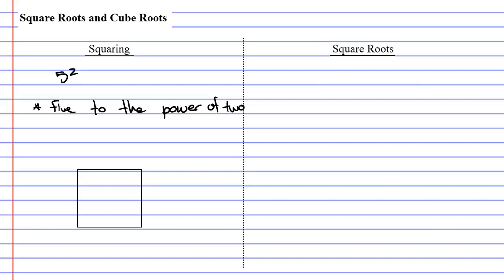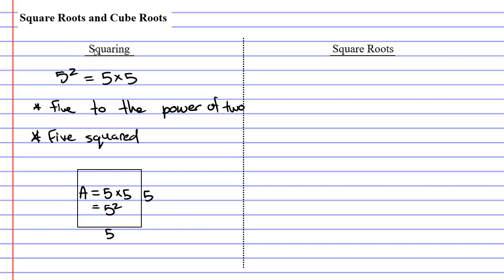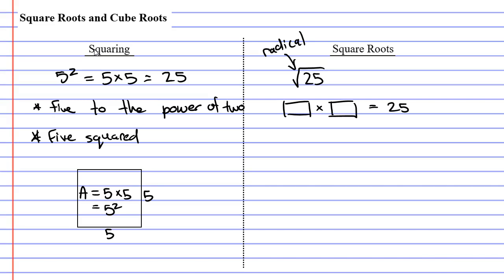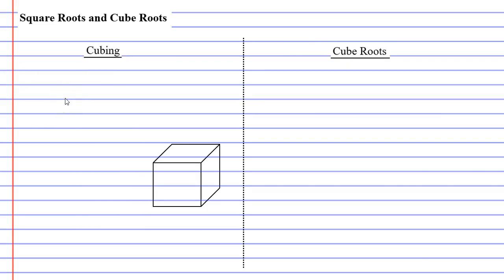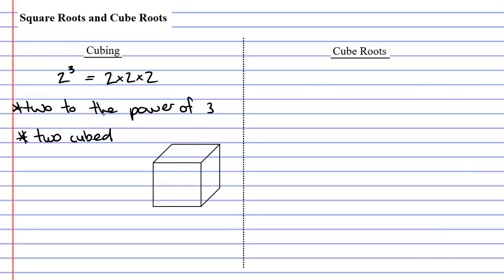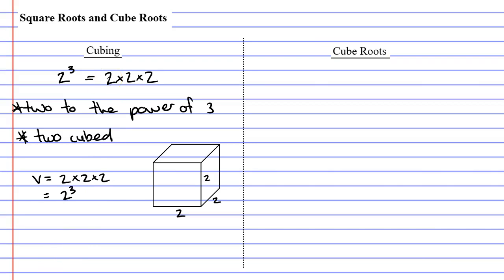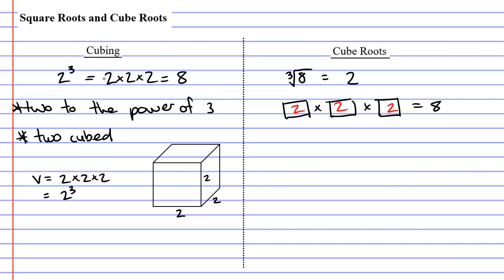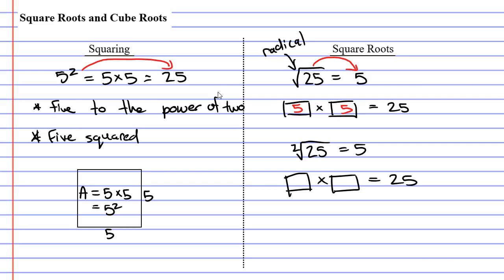4B Square Roots and Cube Roots (1 of 4)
Explains what squaring, square roots, cubing and cube roots are all about and talks about the terminology used.